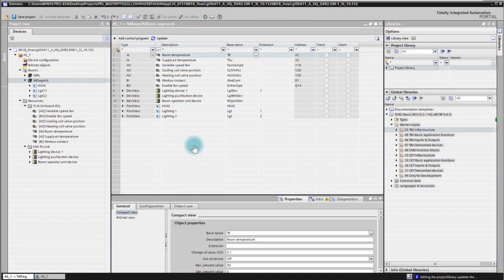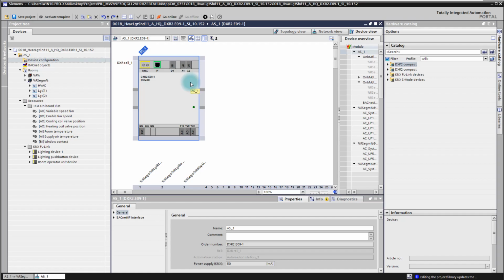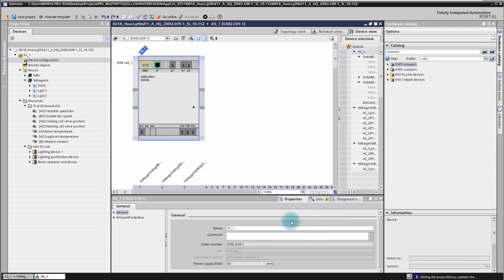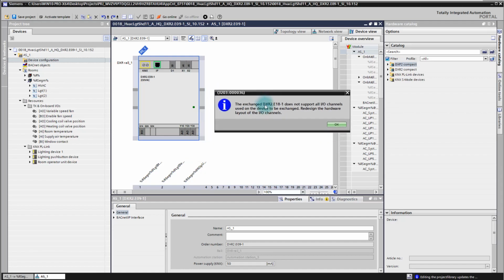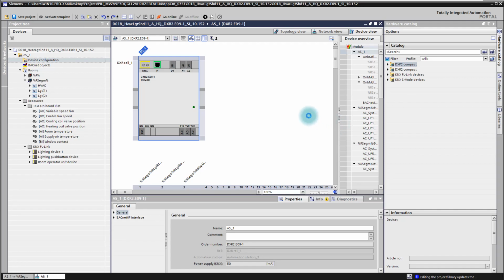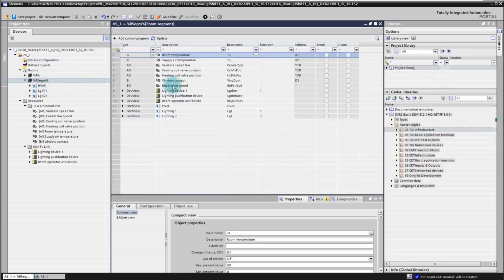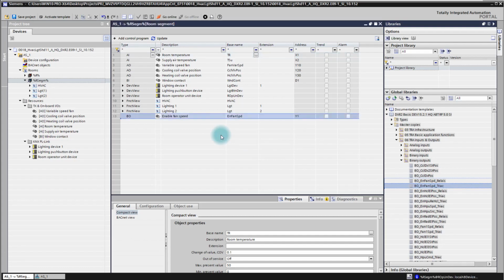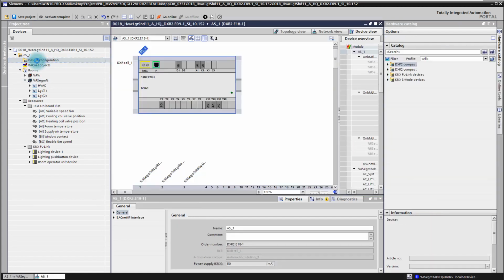ABT Site Room Programming – Change controller